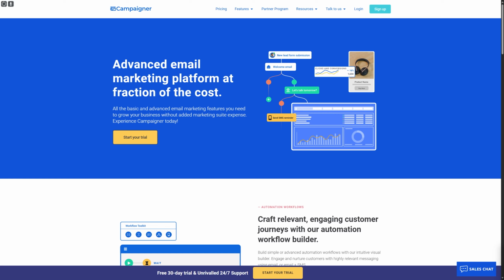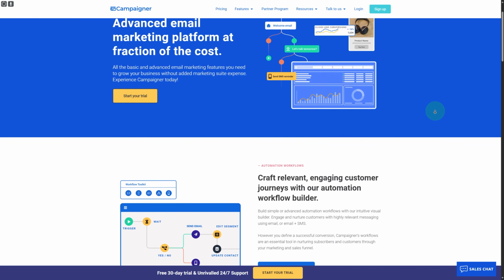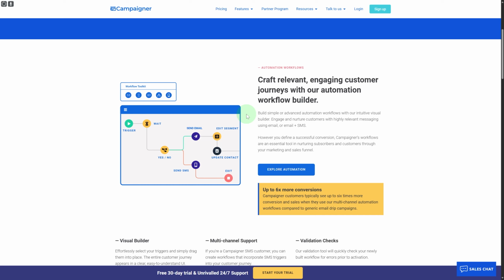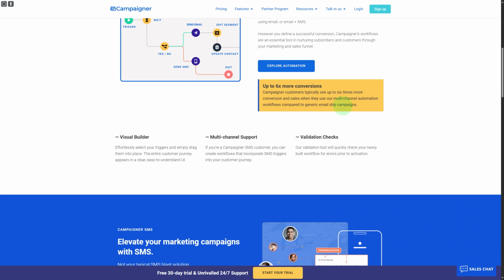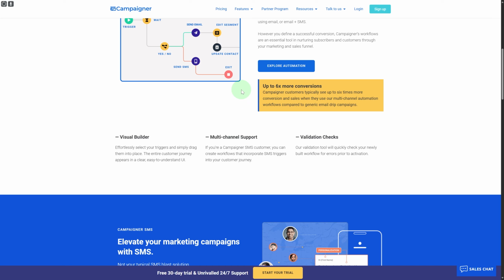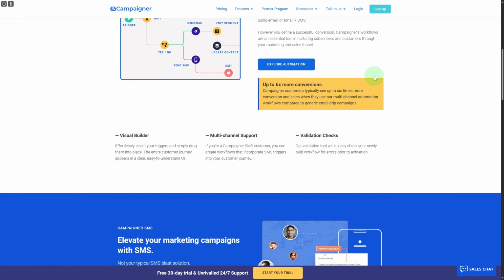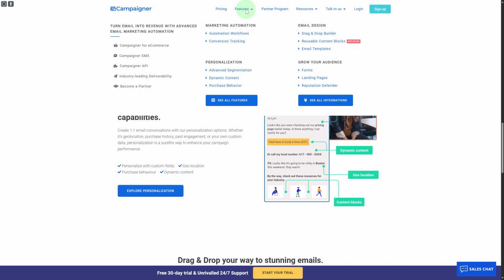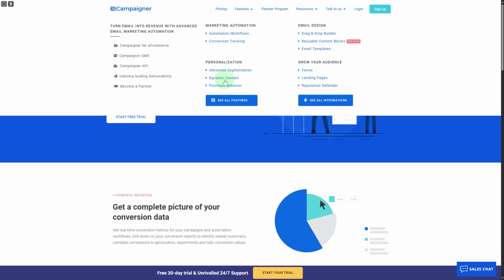Campaigner Review: Complete Step By Step Guide (Best Email Marketing Software To Maximize Revenue)